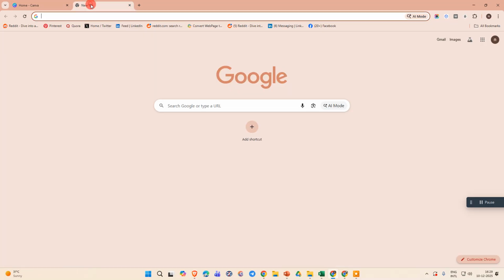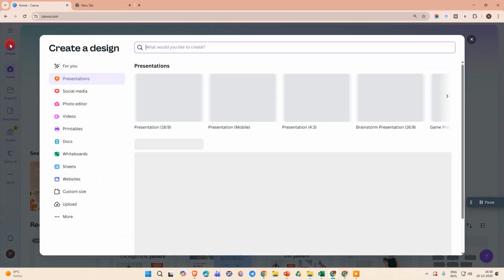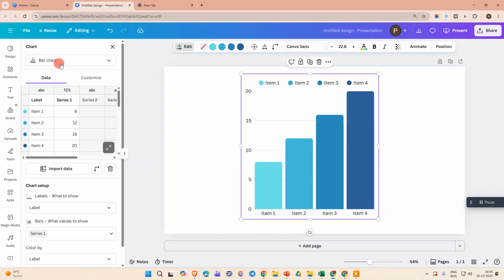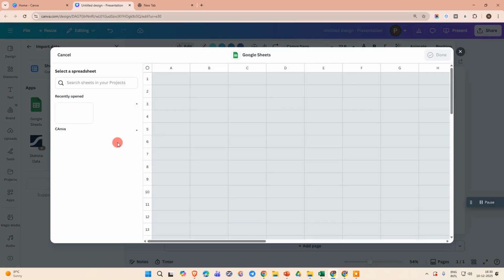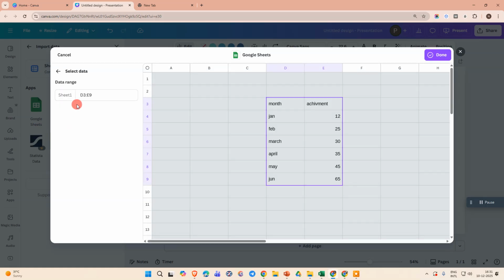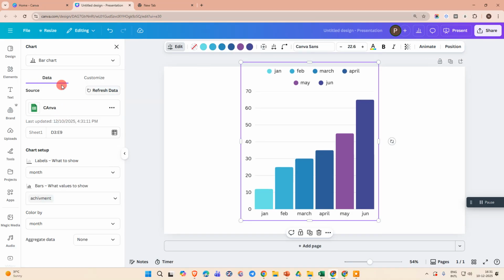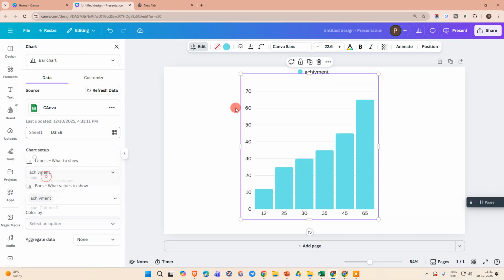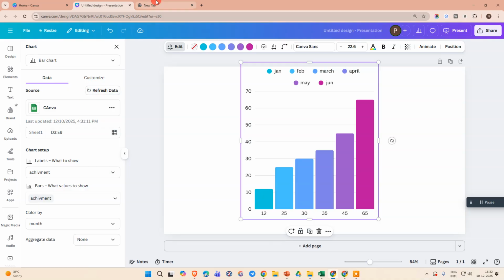How to Use Google Sheets in Canva (Automatically)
In this video, I explain how to connect Google Sheets data with Canva to create charts quickly and accurately. You will see how to link your Google account, import live sheet data, and visualize it using Canva charts without manual entry. This method helps you keep designs updated by simply refreshing the data whenever your Google Sheet changes. It is a simple, reliable workflow for presentations, reports, and dashboards.

Queries Covered:
• How to use Google Sheets data in Canva
• How to import Google Sheets into Canva charts
• How to refresh and sync Google Sheets data in Canva